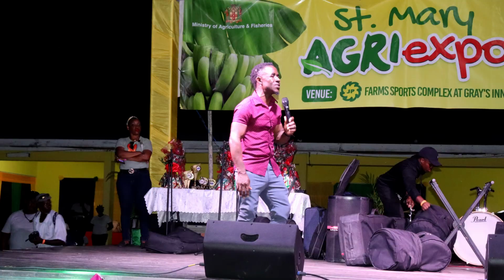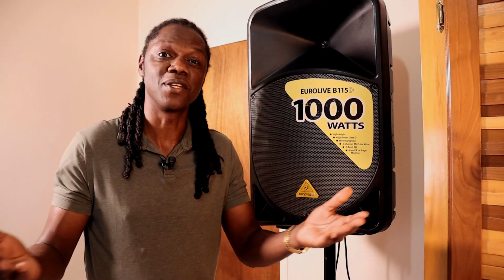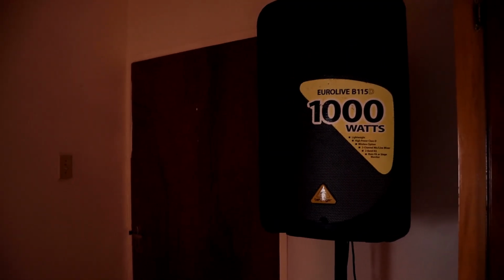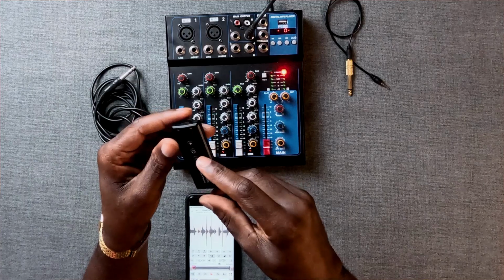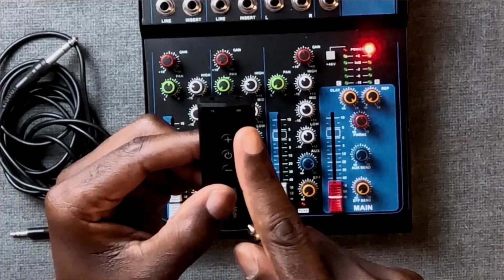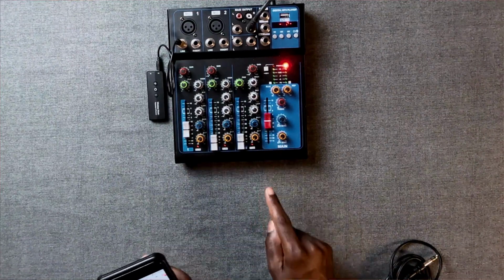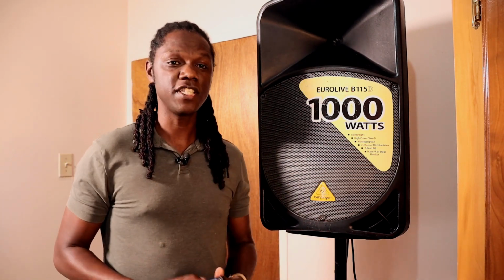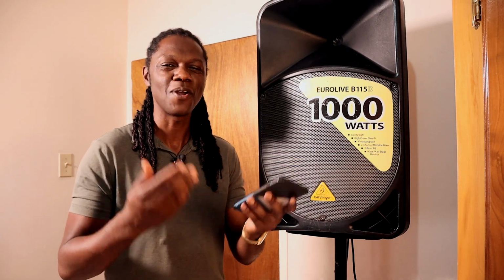Send Wireless Signal To Analog Mixer Board | Pro Gig Tip 003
In this video you'll learn how to connect a wireless device to any analog device using a simple Transceiver. This transceiver can last up to 10 hours.

Wireless Bluetooth Transceiver Adapter
Behringer 1000W 15 Inches Powered Speaker
Adjustable Tripod DJ PA Speaker Stands
3.5mm to 6.35mmTRS Stereo Cable
6.35mm (1/4 inch) Male to 3.5mm Adapter
Yamaha AG06MK2 White 6-Channel Mixer Board